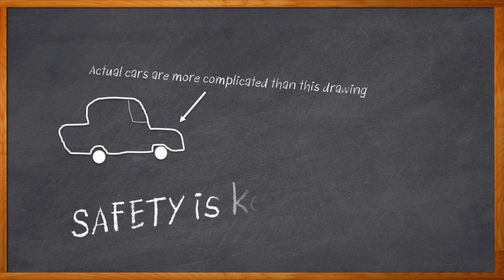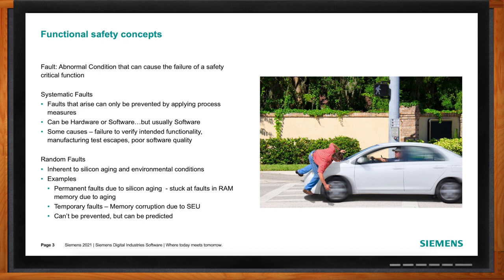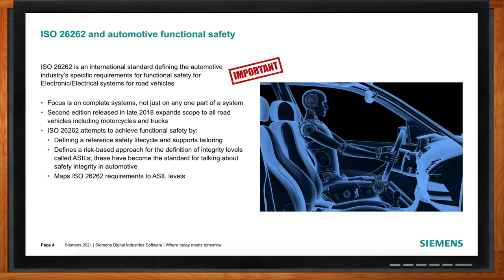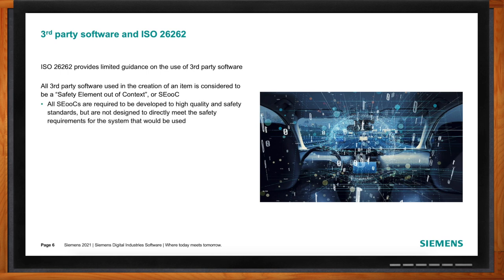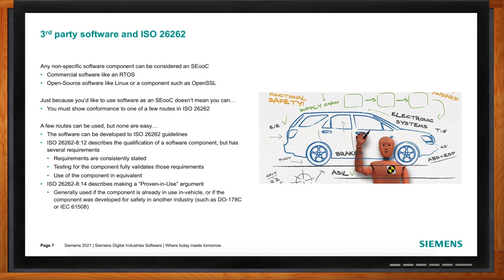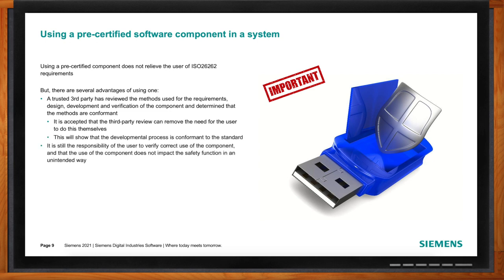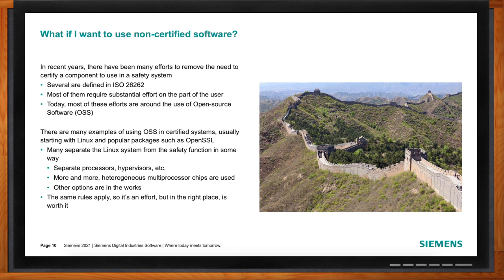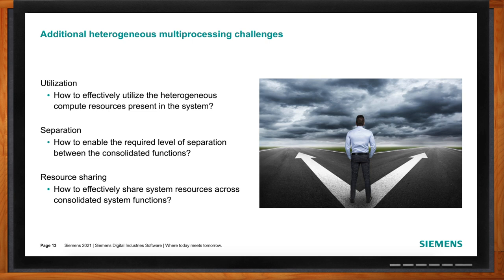Software and Automotive Safety -- Siemens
July 28, 2021 -- In the realm of automotive designs, safety must reign above all else. But the question remains: How can we innovate within the constraints of today’s safety standards? In this episode of Chalk Talk, Amelia Dalton chats with Rob Bates from Siemens about the role ISO 26262 plays when it comes to COTS and open source software, what certified software components are all about, and how heterogeneous multiprocessing can be helpful in your next automotive design.
Download the whitepaper called "Is it Possible to know how Safe we are in a World of Autonomous Cars?